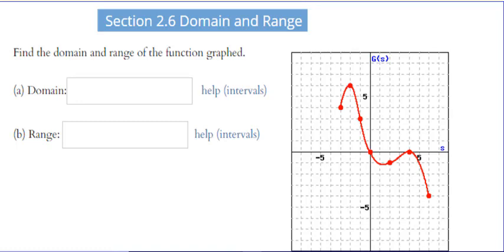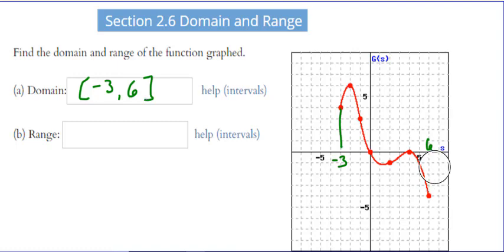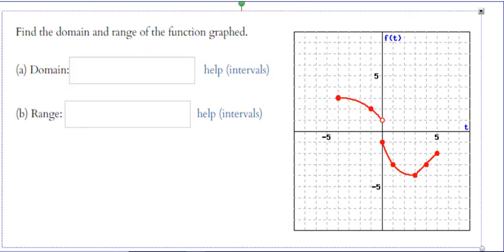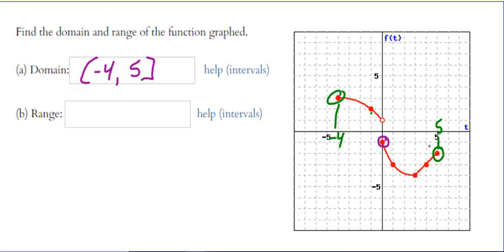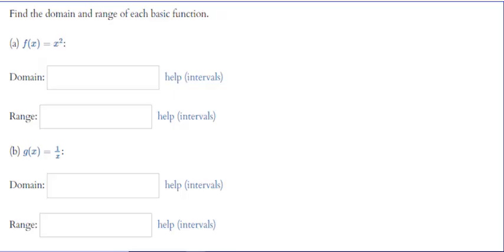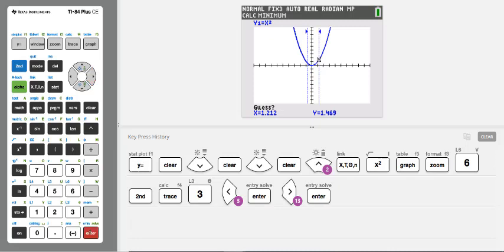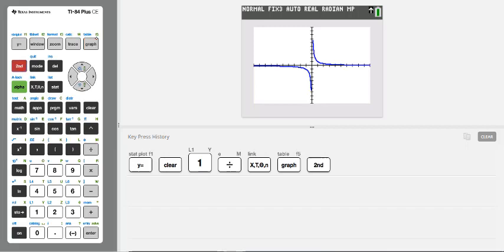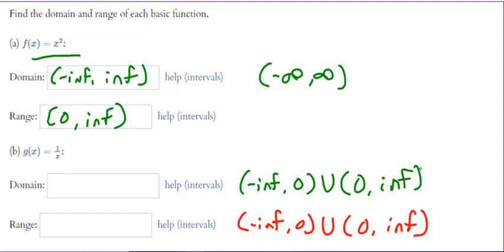section 2 6 part 1